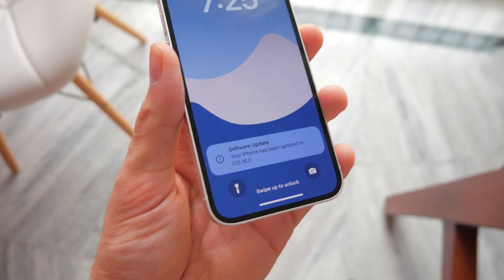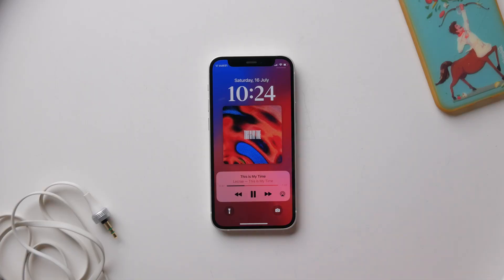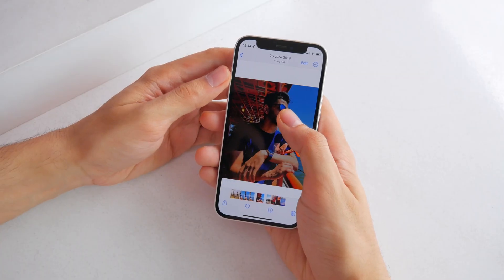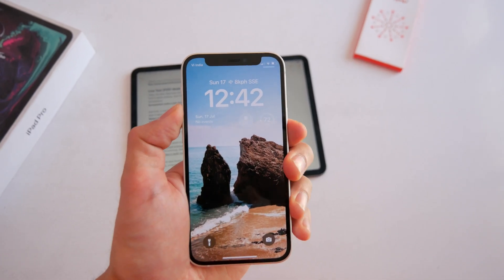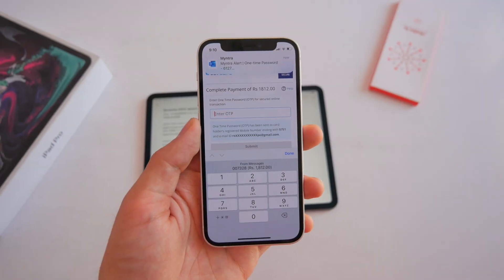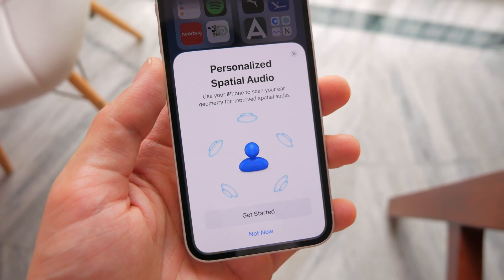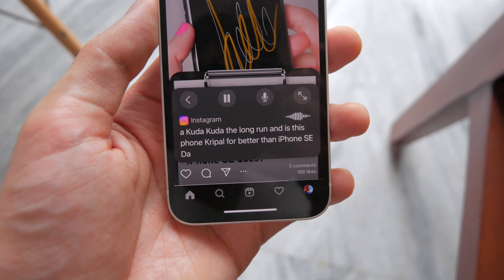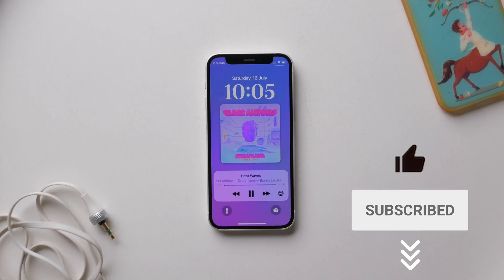iOS 16: Beyond the Lock Screen…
Everything new in iOS 16, except for the Lock Screen!
Notifications, music Lock Screen, photos, Live Text, keyboard, dictation, weather, focus, AirPods, iMessage, FaceTime and whether you should install the beta?